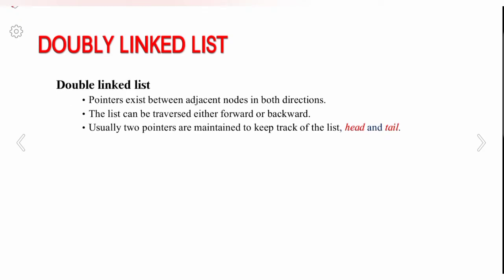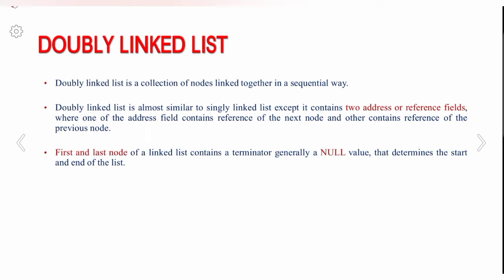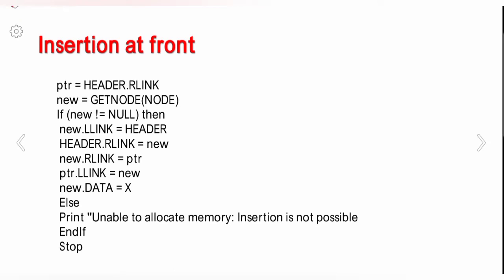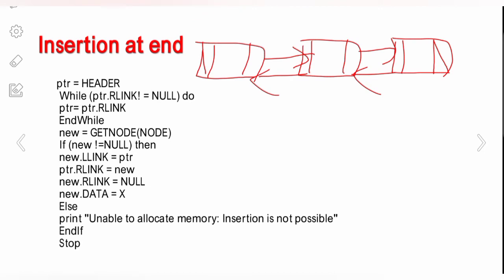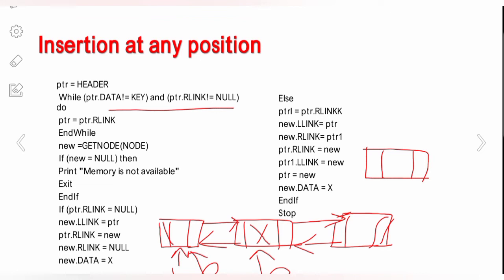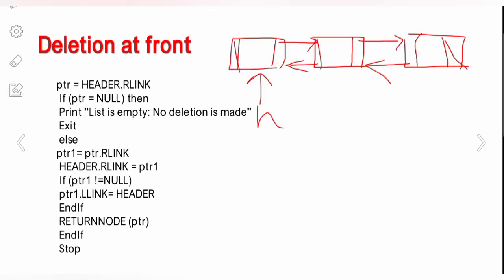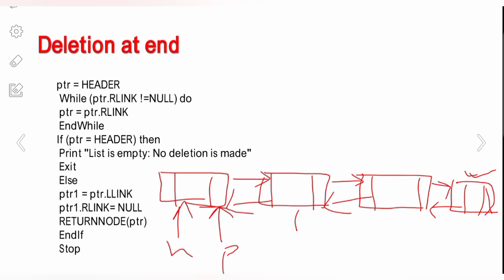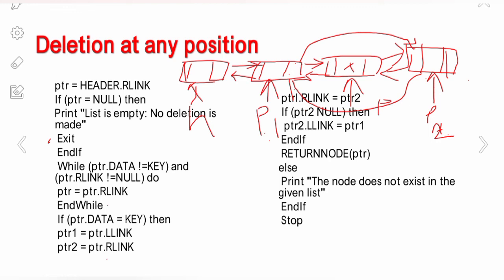Doubly linked list